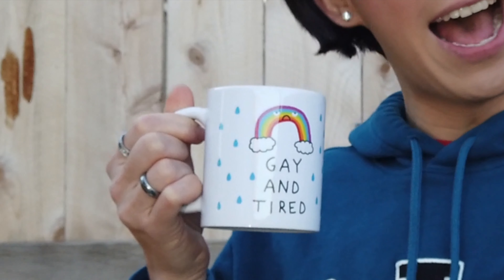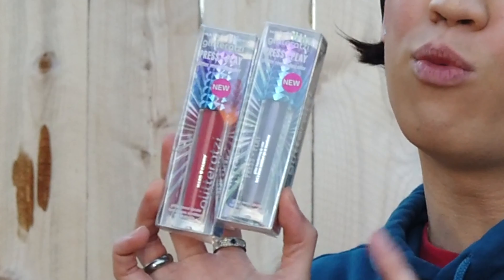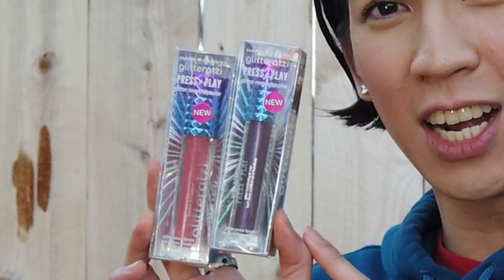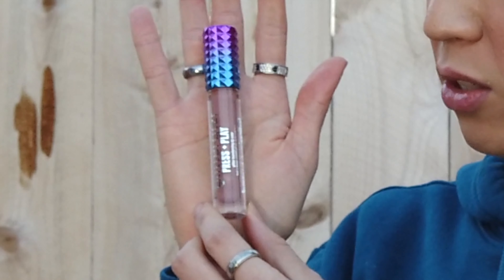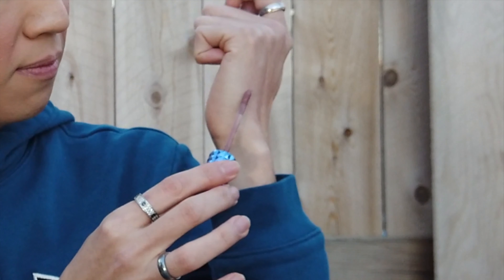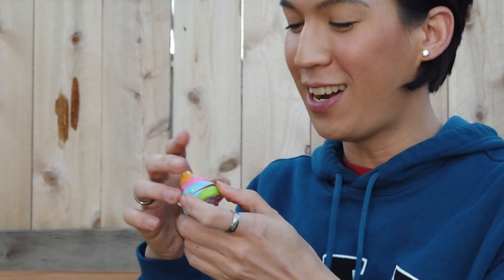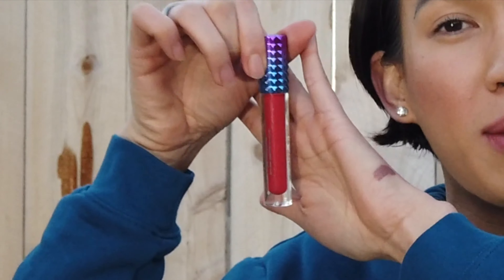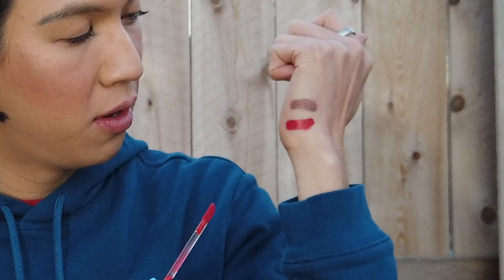2019 BEST DRUGSTORE GLITTER LIPSTICK! by HardCandy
Hey Boo's Welcome to my Gay and Tired Segment! were I do Make up Review, Make up Tutorials, Make Up wear Test, Make Up Drama and anything under the Make up community! The most Important part is I do it ALL Outside Before the Sun SET!, for 2 Reasons, One The Lighting  is Amazing and So that You can See How your Make up will Look Once you Step Outside! Cause if your going to Look Bootiful! You wanna Go outside to get Adored and Complemented! Your Welcome!

For Todays First Gay and Tired Im Testing the New HardCandy Glitteratzi Glitter Reveal Color